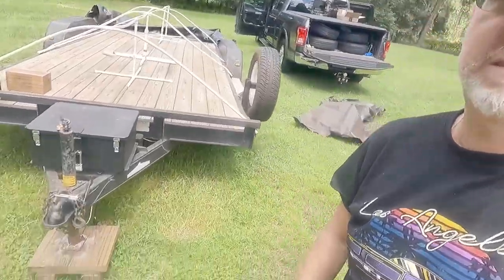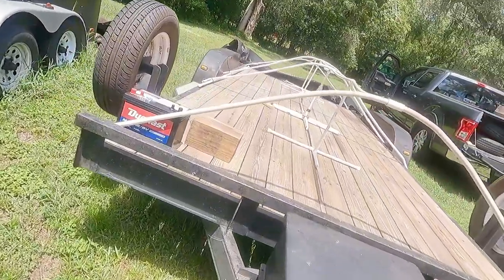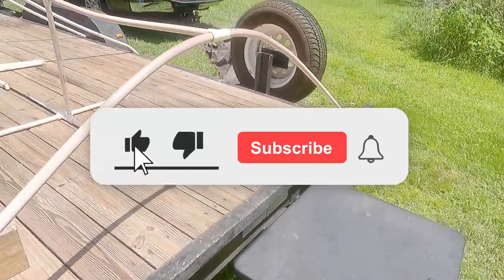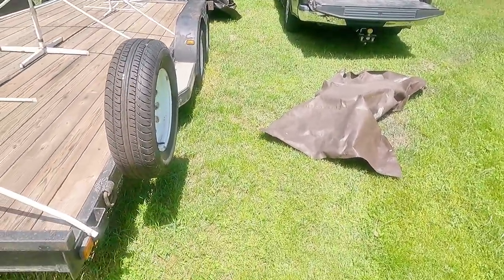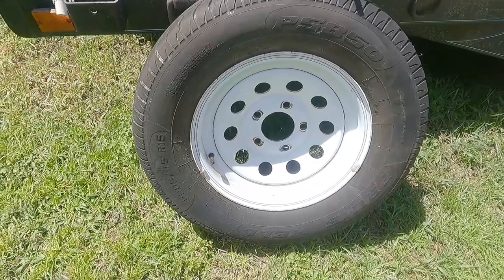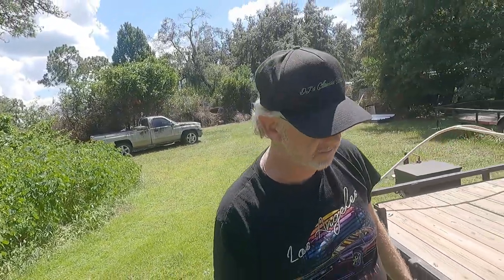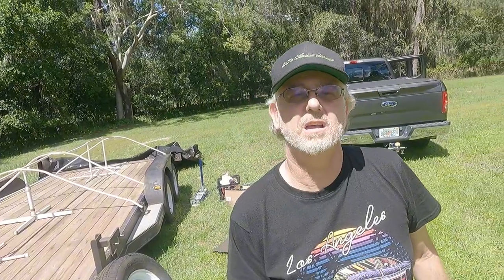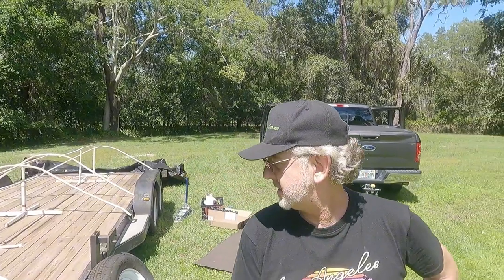Finally Got My Own Car Trailer or How to Sink More Money Into Your Car Hobby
Finding a used trailer is really tough.  Either they are sky high or they are junk.  I got very fortunate to get this trailer I am going to be getting it ready for Moparty and Beyond.